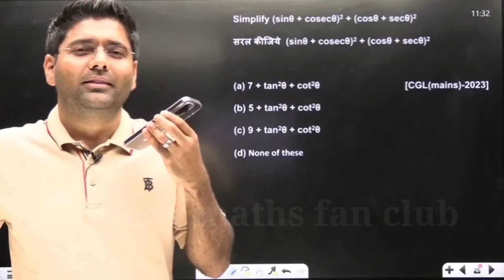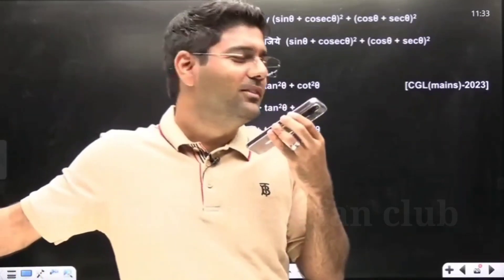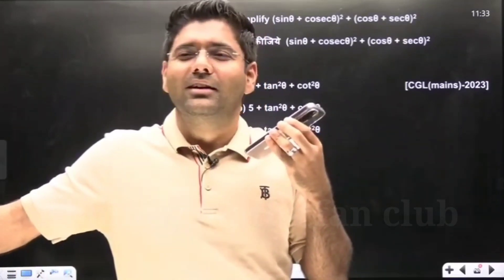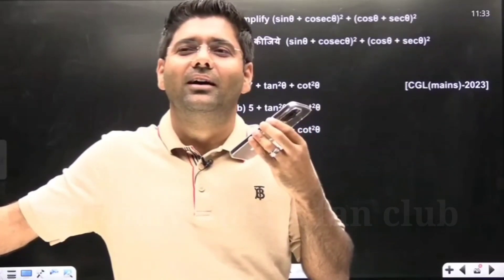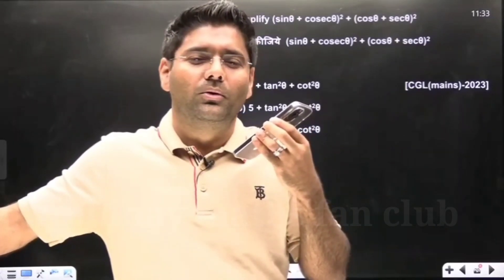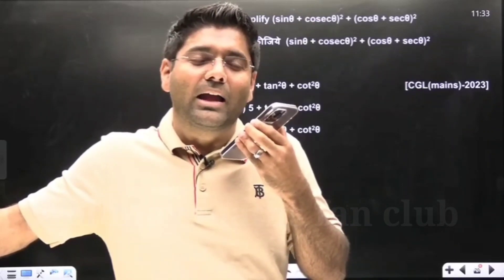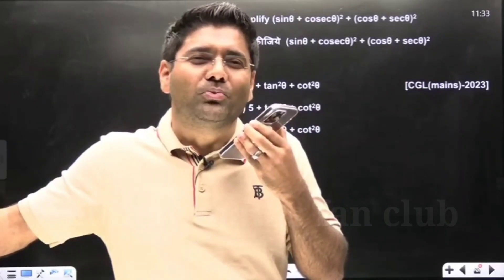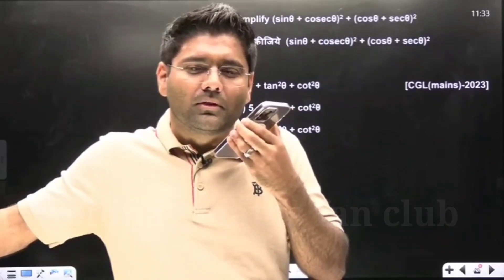Abhinay Sir को Dubai से आया कॉल 📲 | Call from Dubai Abhinay Sir talk 📱Dubai